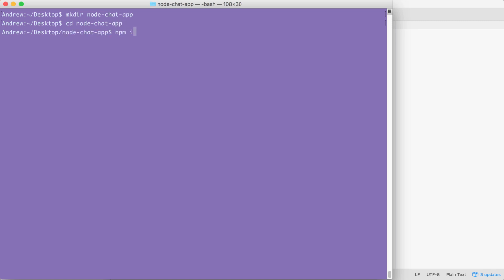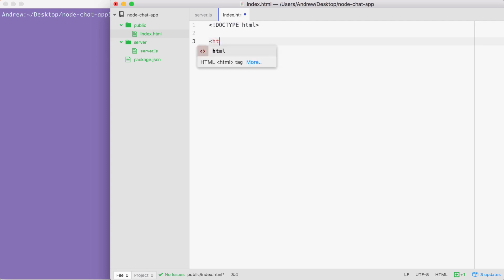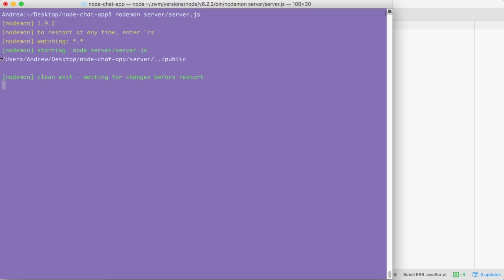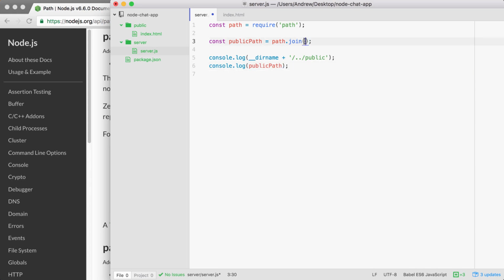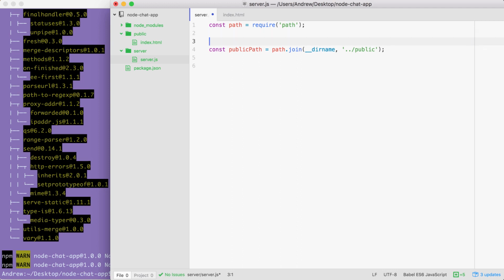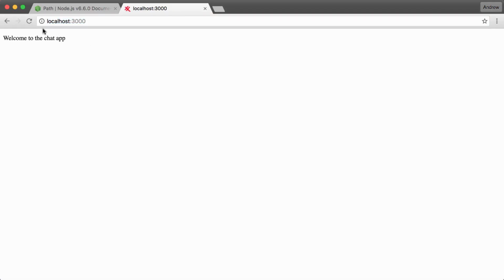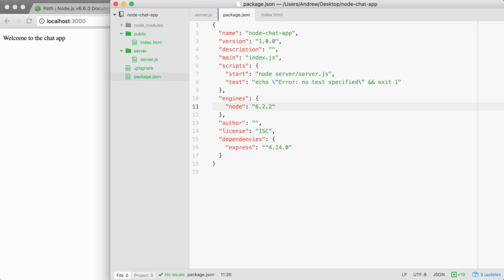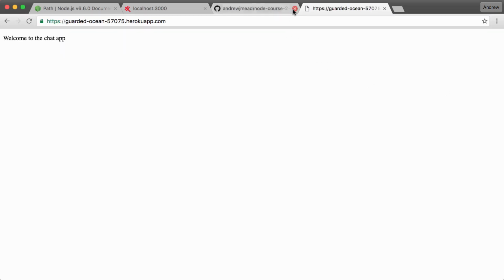Real-Time Web Apps with Socket.io: Creating a New Project